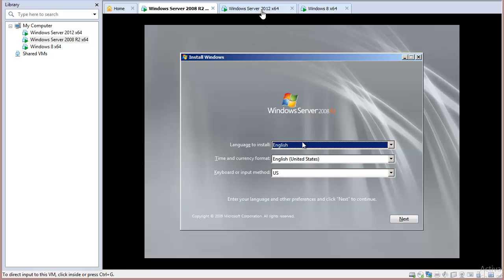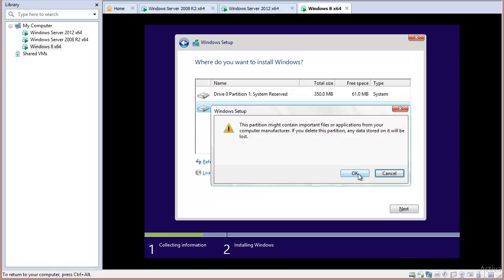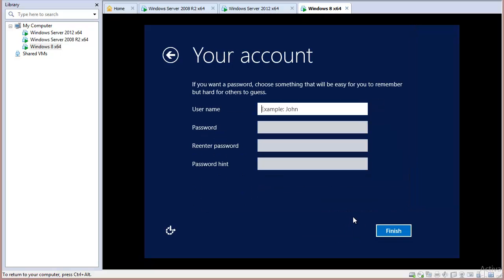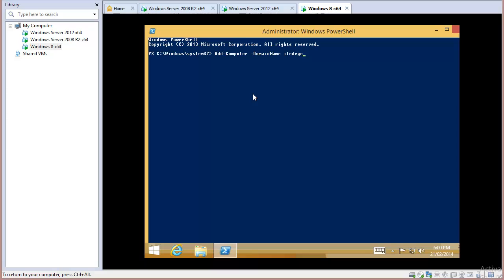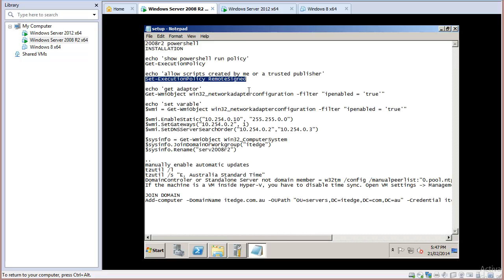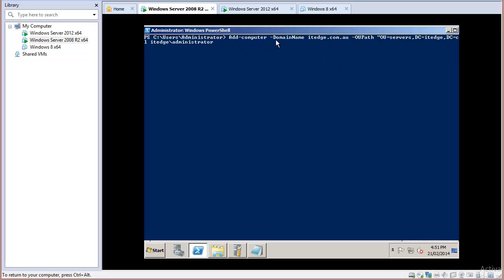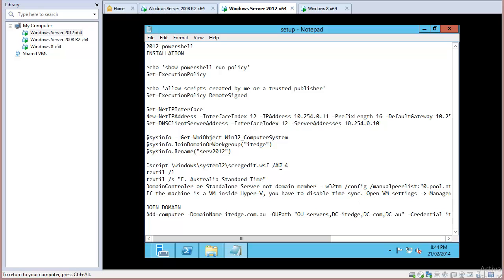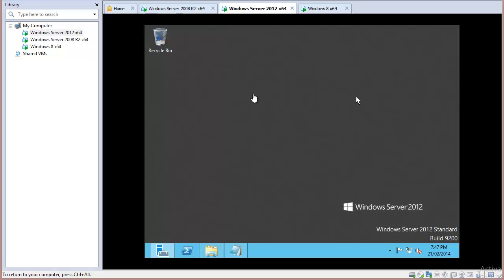Installation of Windows 2008R2 2012 and 8, joining a domain ( GUI and Powershell )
This video will step you through the installation of Windows 2008R2, 2012 and 8, it will then show you how to join an existing domain using the GUI and Powershell script.